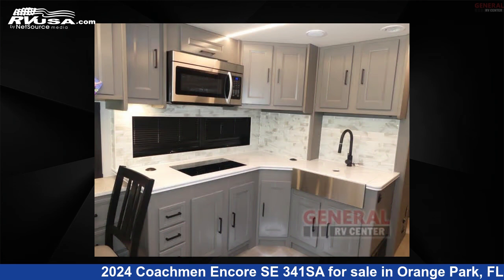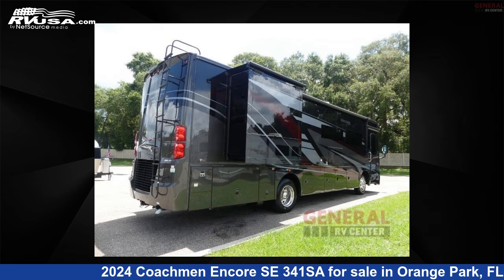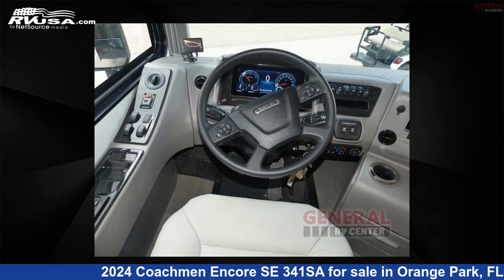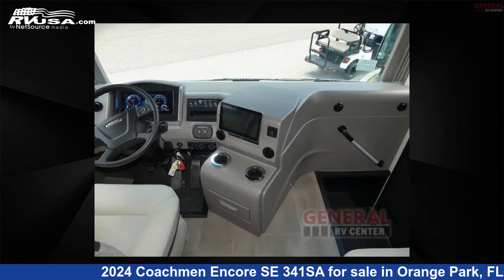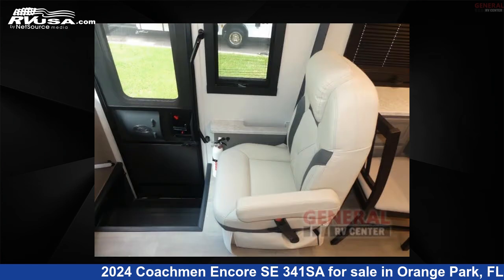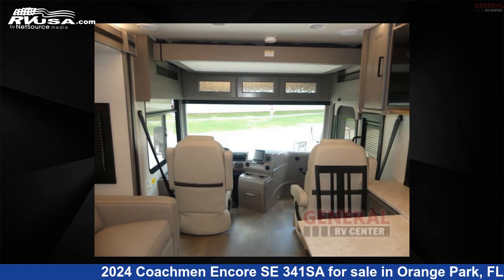Unbelievable 2024 Coachmen Encore Class A RV For Sale in Orange Park, FL | RVUSA.com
This 2024 Coachmen Encore SE 341SA is a Class A RV. It is located in Orange Park, FL 32073 and is offered for sale by General RV Center. This New Coachmen Is 36' 0" in length and features a PICS DONE interior, sleeps 6, Slideout, and 72 gal fresh water capacity. The floorplan layout of this Class A features Bunk Over Cab, Outdoor Entertainment, Rear Bedroom. This 2024 Coachmen Encore SE 341SA is built on a Straight Rail Freightliner Vault chassis.